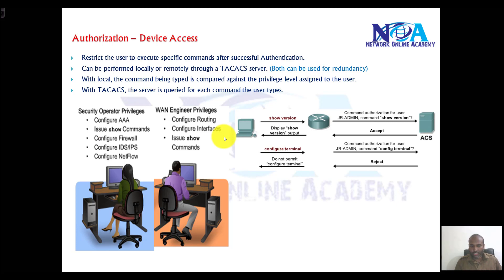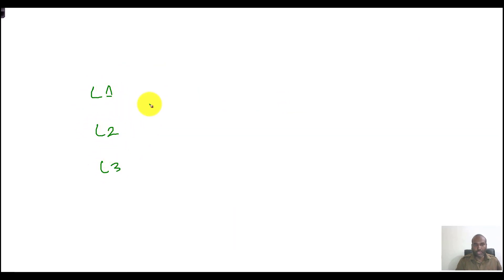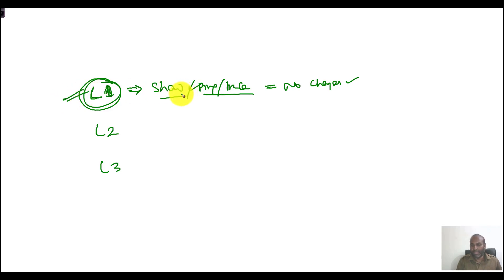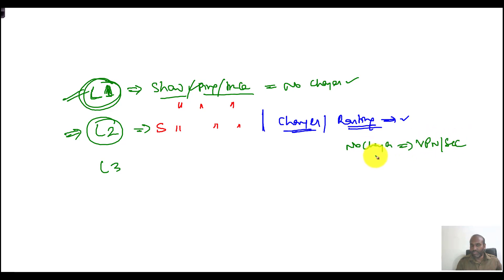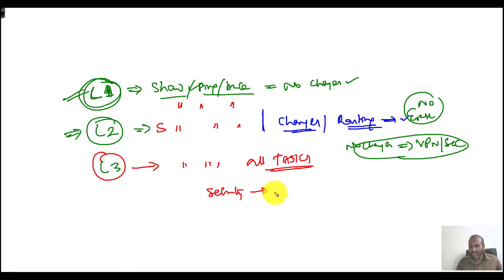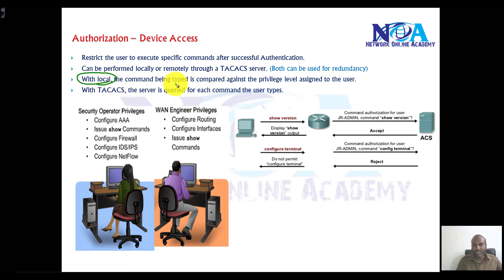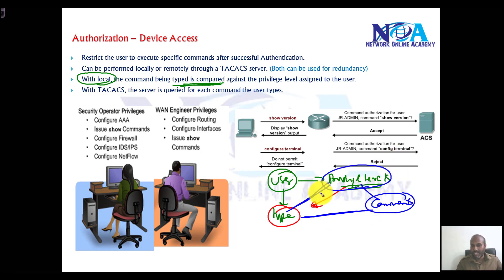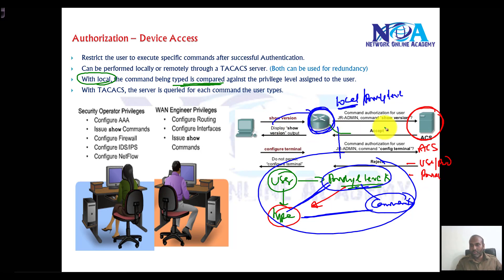001 Authorization Device Access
In this video, Sikandar Shaik explains Authorization in AAA (Authentication, Authorization, and Accounting) and how it controls user privileges when accessing network devices. Authorization is a crucial security mechanism that ensures users have the appropriate permissions to execute specific commands or access particular resources.

What You Will Learn:
✅ What is Authorization in AAA?
✅ How Authorization works in network security
✅ Role of TACACS+ and RADIUS in Authorization
✅ Configuring Authorization for device access
✅ Local vs. Server-based Authorization
✅ Hands-on CLI configuration and verification

Why is Authorization Important?
Authorization ensures that even after authentication, users are granted only the level of access they are permitted. This is essential for security, compliance, and preventing unauthorized changes in network infrastructure. By using AAA Authorization, administrators can enforce role-based access control (RBAC) and restrict command execution based on user roles.

🔹 Network Engineers
🔹 System Administrators
🔹 Anyone interested in network security and access control

Sikandar Shaik, a well-known networking instructor, provides a detailed breakdown of AAA Authorization with practical examples and step-by-step configurations to help you understand and implement secure access control effectively.

Enable the bell icon 🔔 to stay updated with the latest networking content!